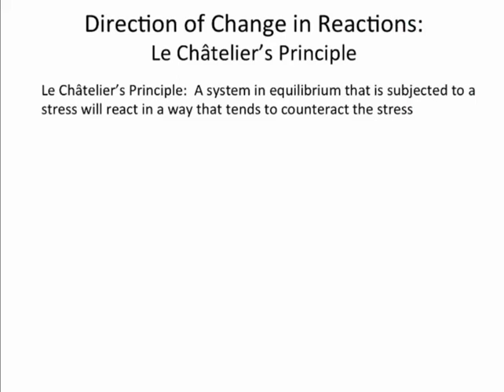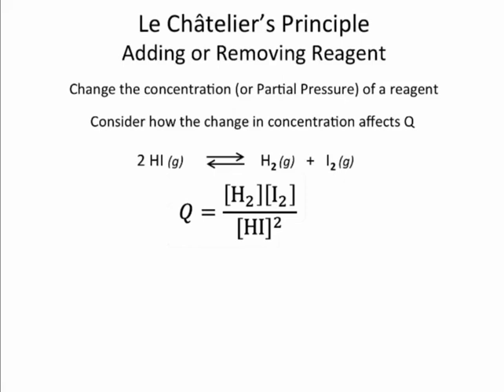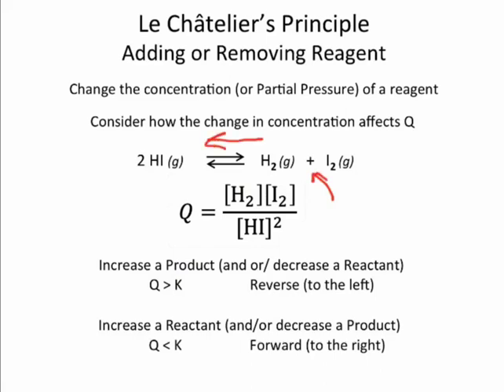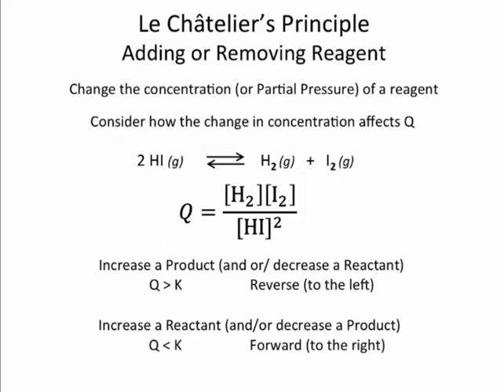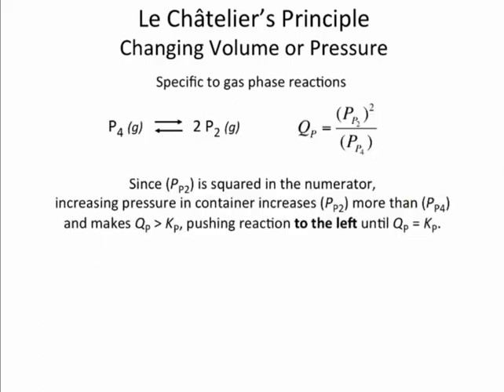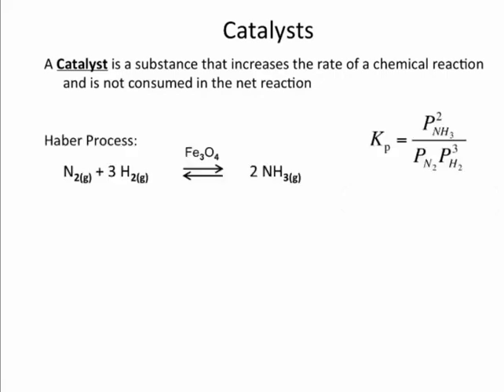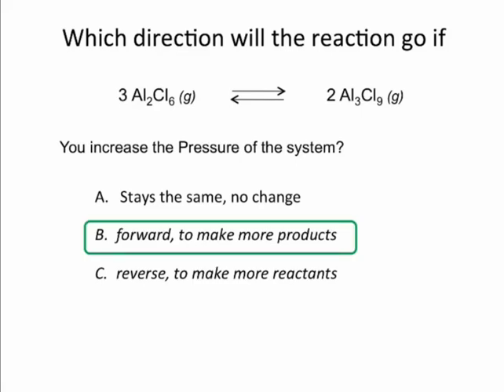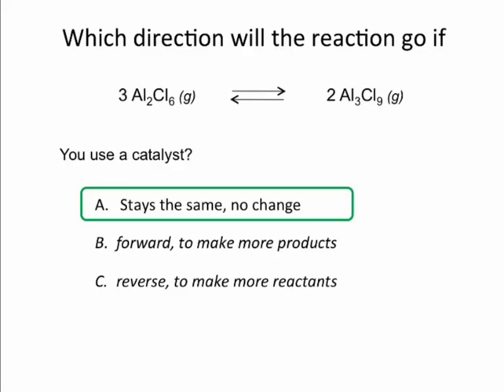Le Châtelier's Principle Chem 110